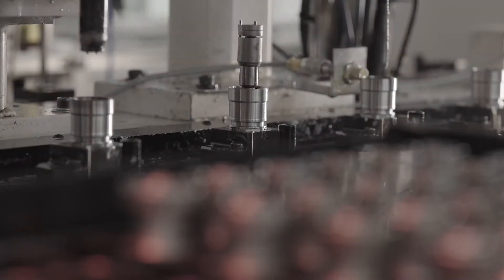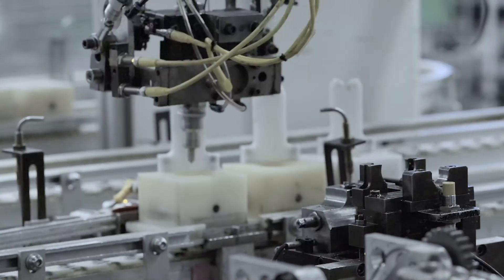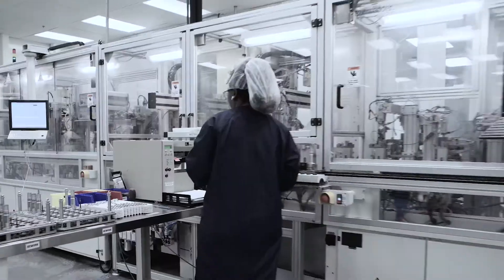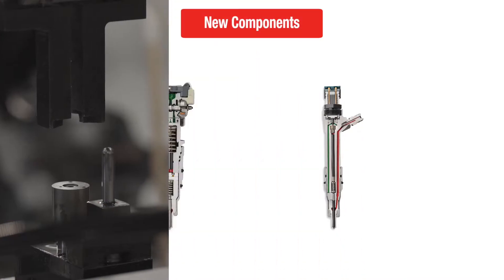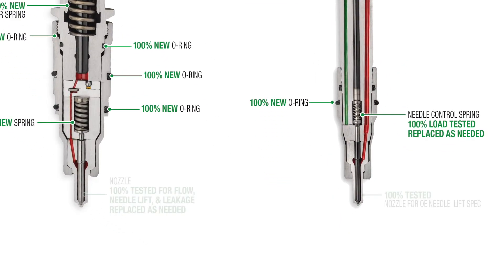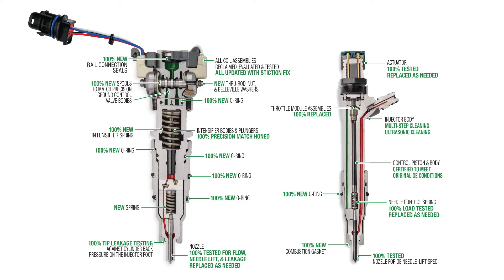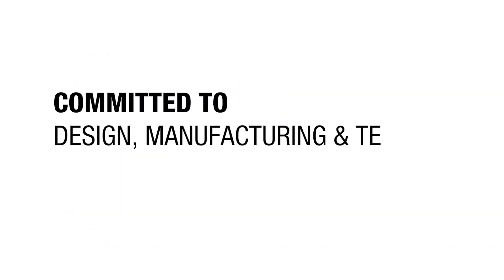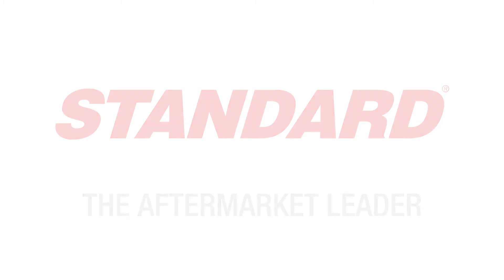A Closer Look: Remanufactured Diesel Injectors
When choosing between remanufactured diesel fuel injectors, it’s critical to consider the injector’s remanufacturing process. Doing so will take the guesswork out of installing a remanufactured injector in an engine.

To ensure that our remanufactured diesel injectors perform flawlessly, we first make sure that they remain contamination-free during the rebuild process. Every time we remanufacture a diesel injector, we administer a precise, repeatable process that includes replacing every necessary component with new. Let’s take a closer look:

• We replace all shims, intensifier springs, and external O-rings
• We also replace all tested nozzles, as needed
• and we test all solenoids and apply upgrades, wherever necessary